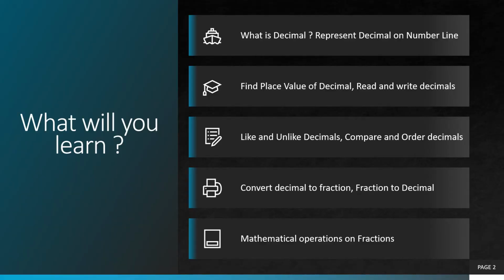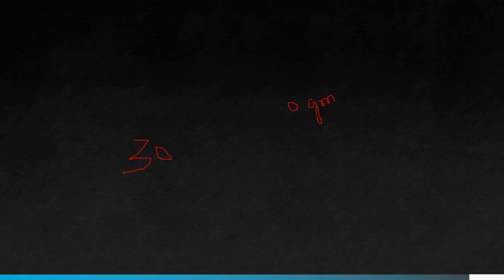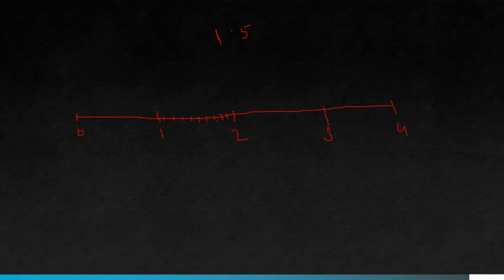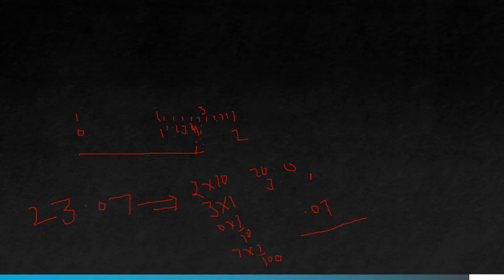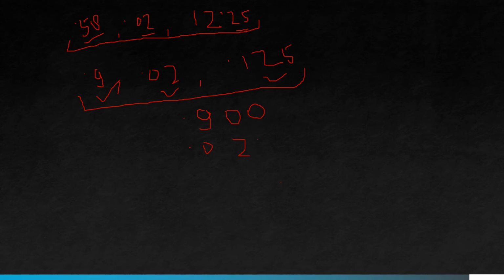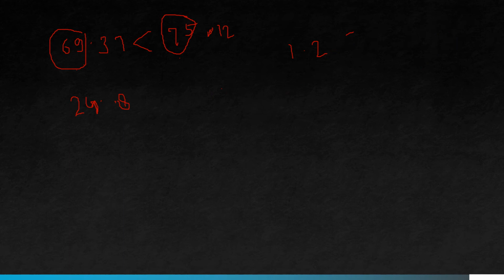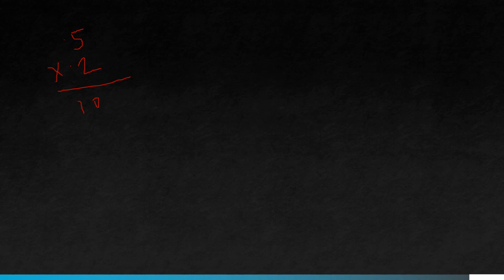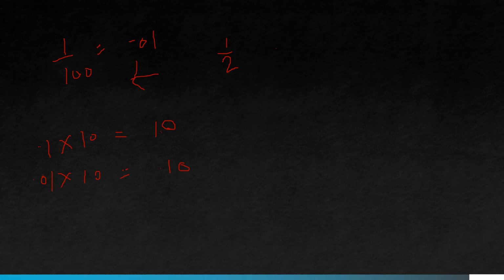CBSE Class6 Maths Decimals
This video will help CBSE class 6 Maths students to understand the basic concepts of Decimals.